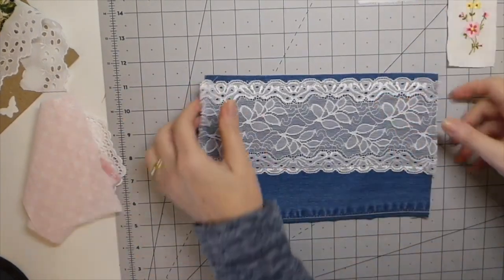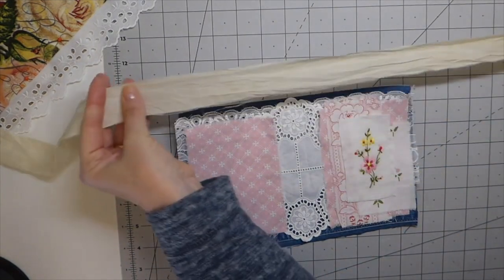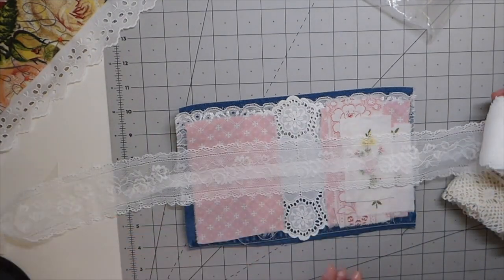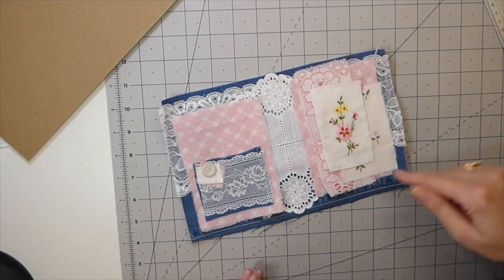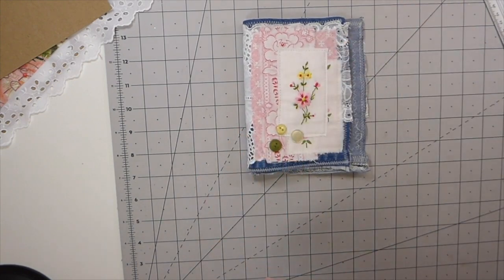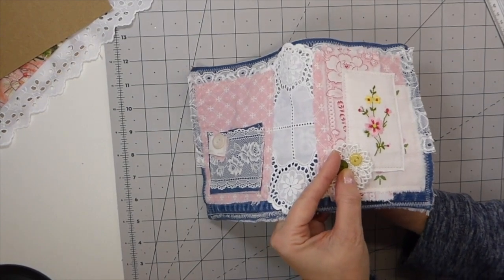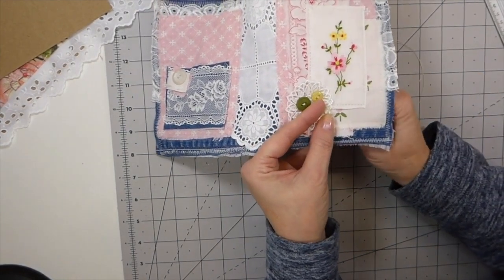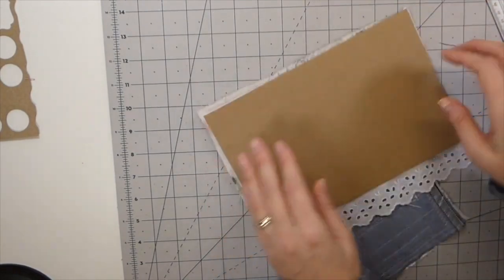Got Denim? How to turn thrifted jeans into a Junk Journal-TUTORIAL Step by Step Process Part 2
In today's video we will continue to work on the cover using an old pair of blue jeans. I hope you will enjoy working with me on this project .

Crafty Hugs,
Gina @ TheFireFlyStudio67